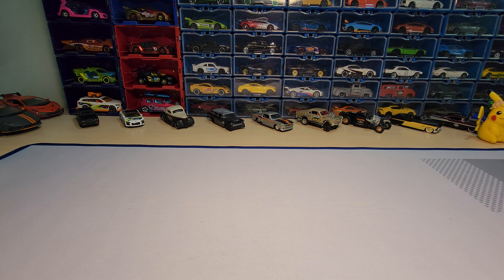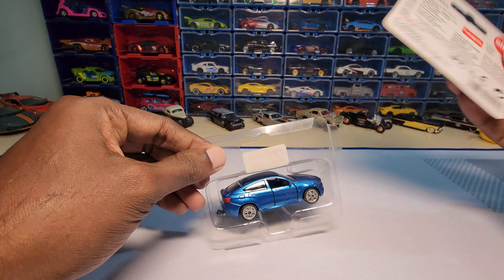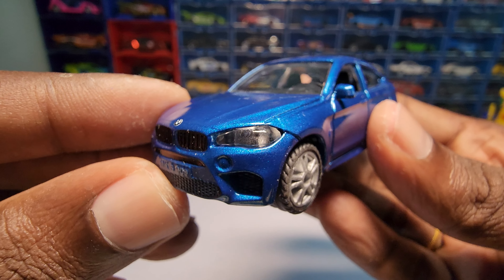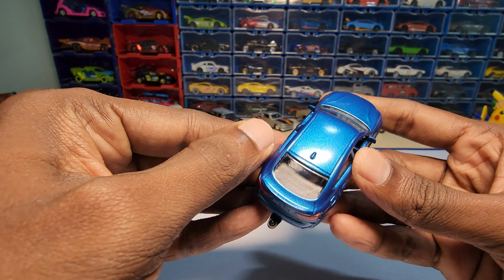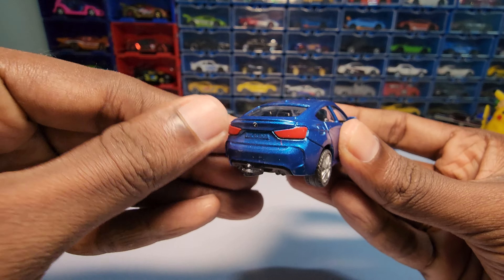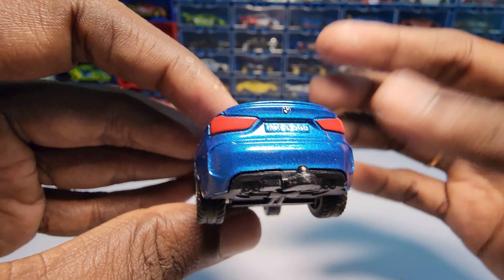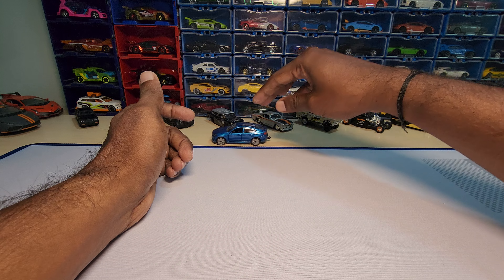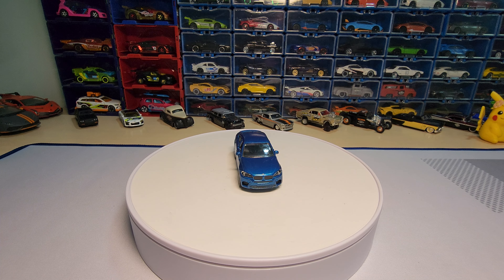BMW X6 M - Siku - Unboxing.